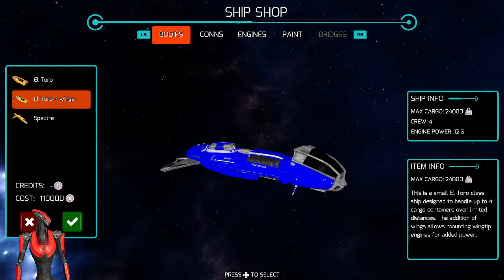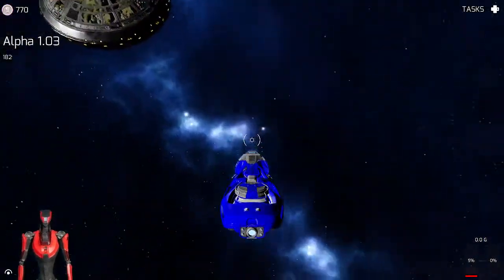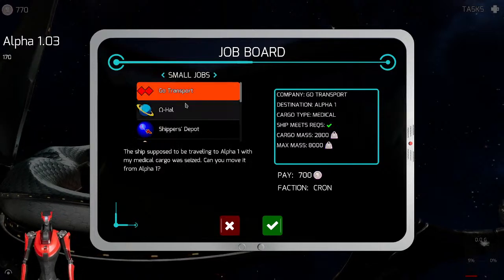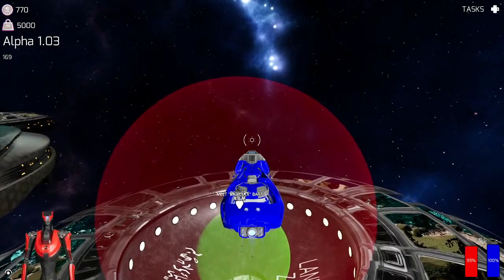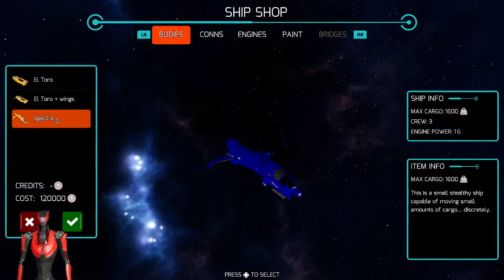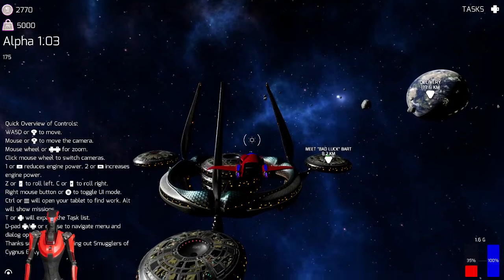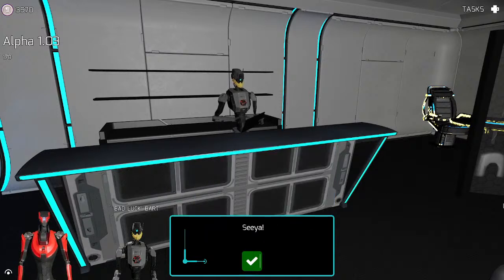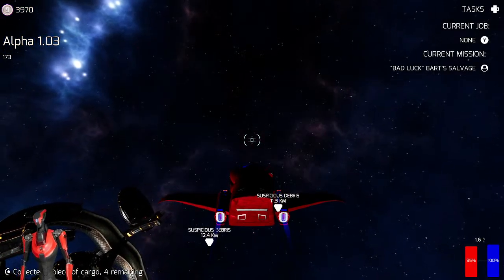Smugglers of Cygnus Alpha 1 Patch 3 on Godot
Patch release, discussion, and Q&A
Covering all the major features of the Alpha 1 Patch 3 handling update and a little discussion of upcoming features.